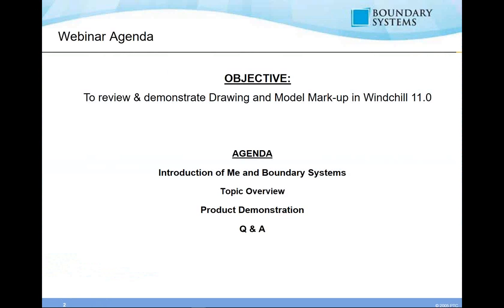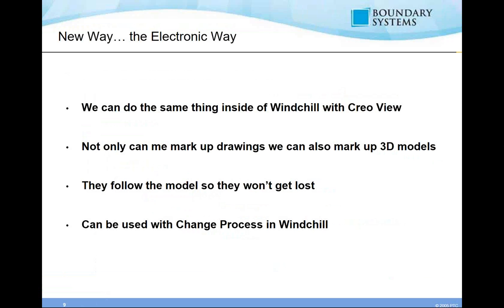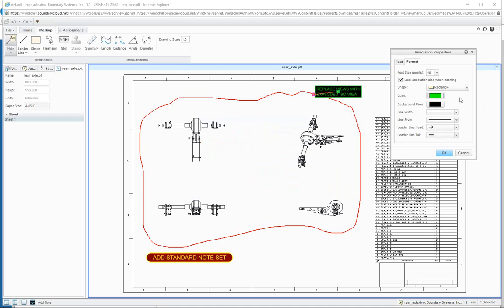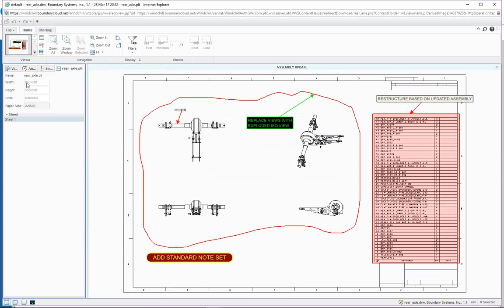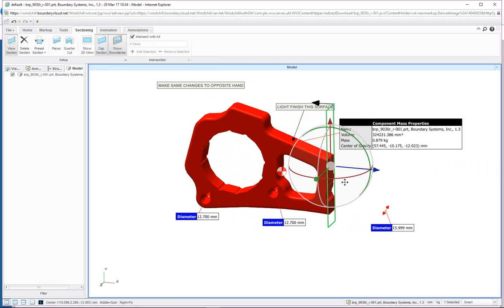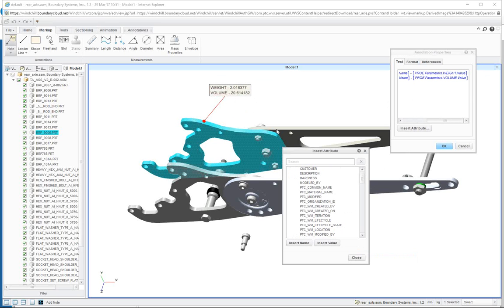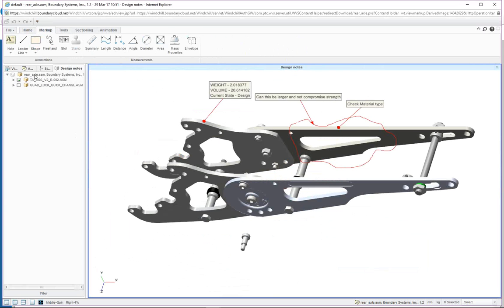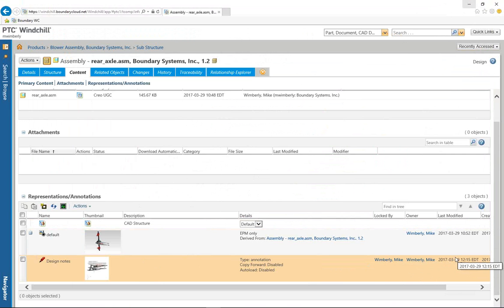Drawing and Model Mark Up in Windchill 11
Design reviews and checking drawings are a necessity in any industry. This is normally done with a print out of the drawing and a red pen. Once complete, these mark ups are sometimes misplaced or discarded. Inside of Windchill this same process can be done with Creo View and not only can mark ups be done to the drawing but they can also be done on the 3D model. Also these mark ups will remain with their respective models and be visible to whomever needs to see them. Tune in to this webinar to learn how we can use Creo View as a mark up tool, where the mark ups are stored and how they can be accessed and reviewed.